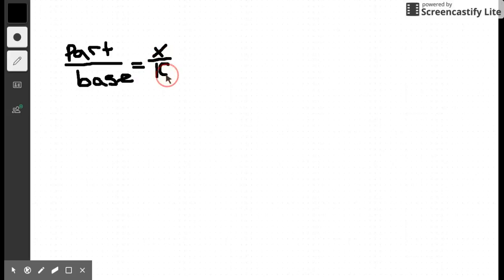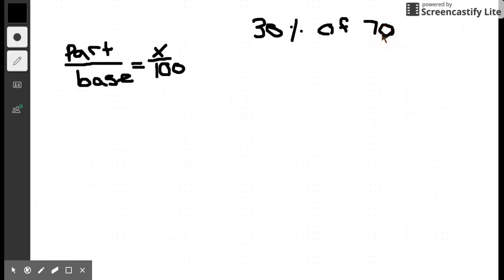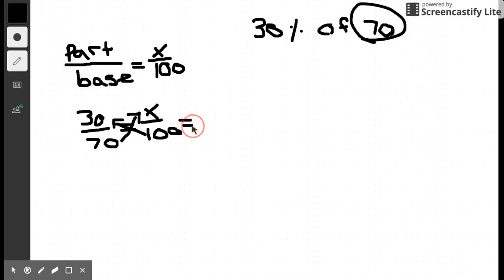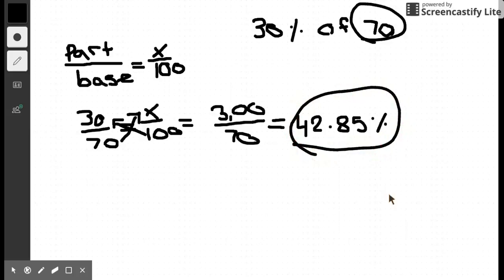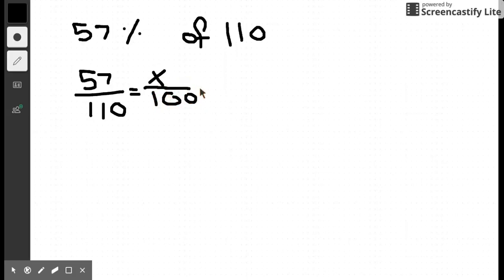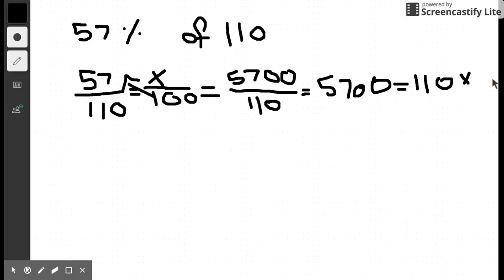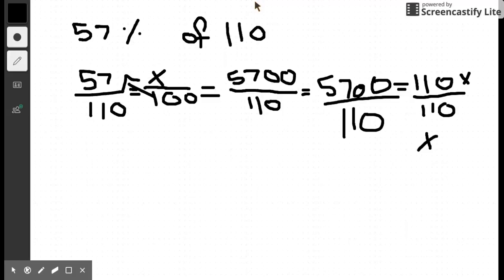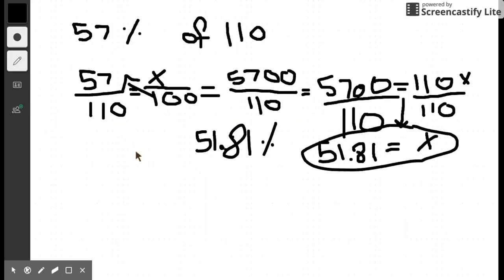How To Solve Percent Problems